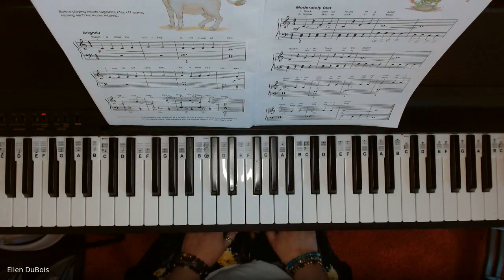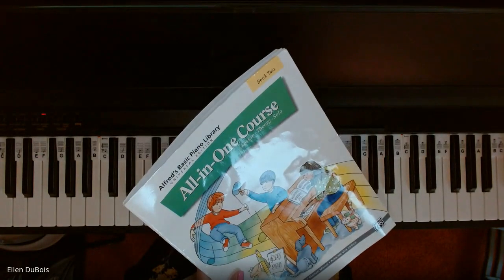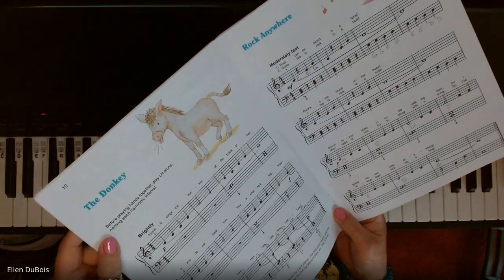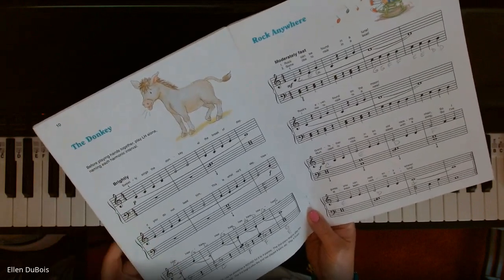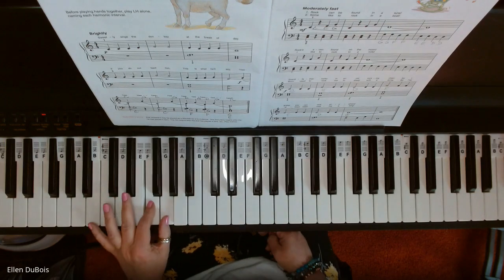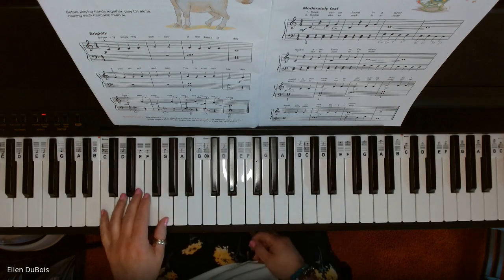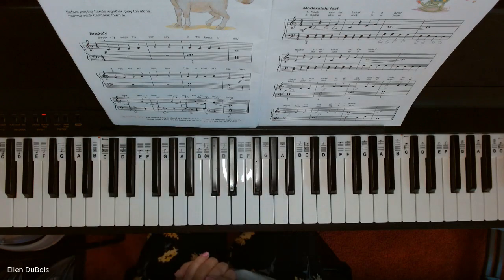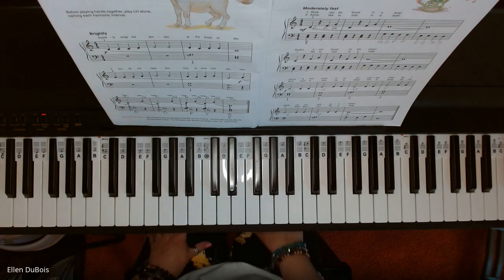The Donkey Alfred's All In One Book 2